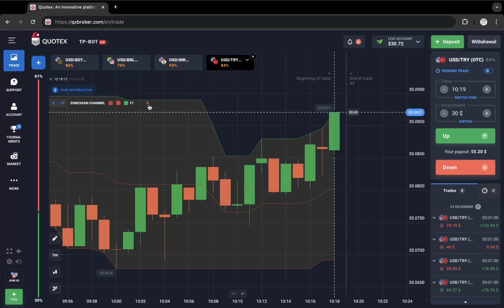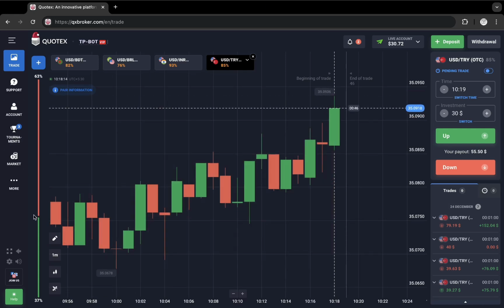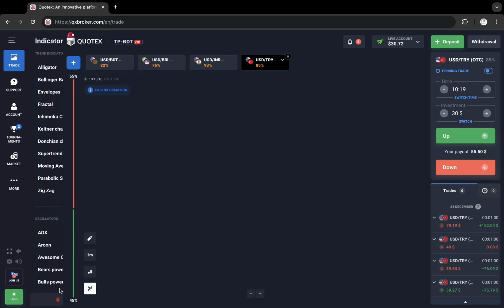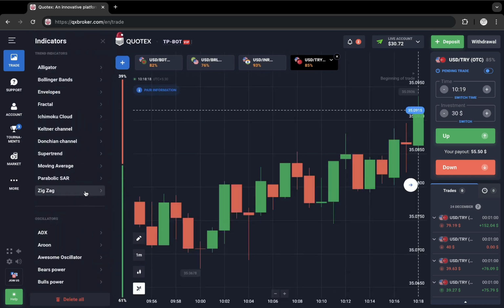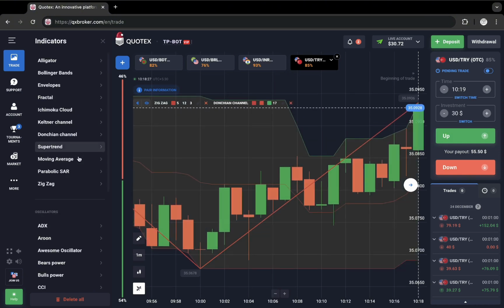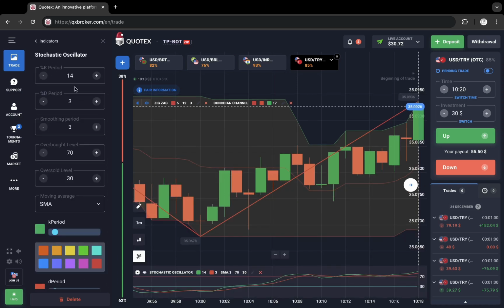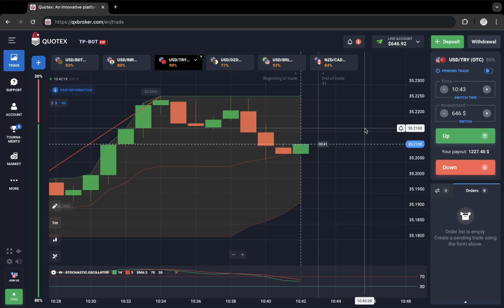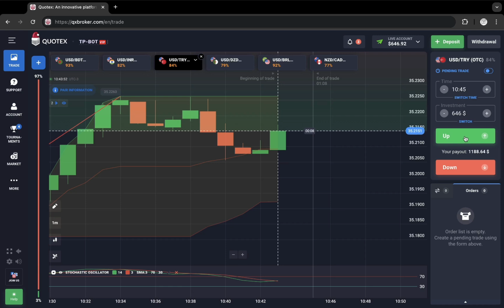🔥 $30 to $1100 in Minutes! Compounding Trading Secrets Revealed 🚀💸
Discover how I turned $30 into $1100 using a powerful compounding strategy! 🚀 If you're looking for a simple yet effective way to grow your trading profits, this step-by-step guide is for you.

🔹 What’s Inside:

Real-life compounding in action.
Tips to maximize your profits with minimal risk.
A practical roadmap for scaling up your trading account.
📈 Compounding is the secret to exponential growth in trading, and I’ll show you exactly how to apply it.

📥 Join my Telegram for exclusive signals and strategies